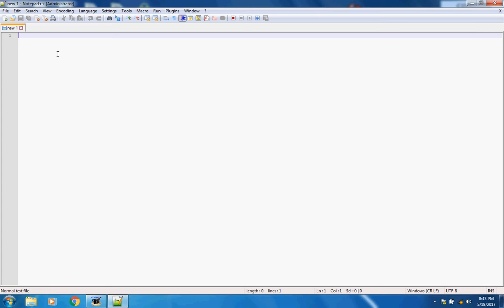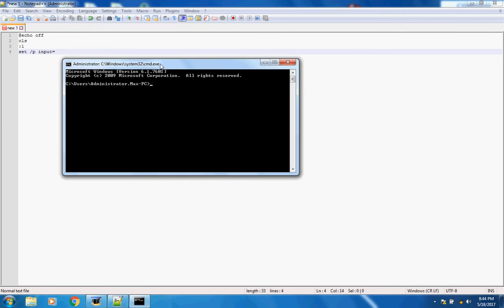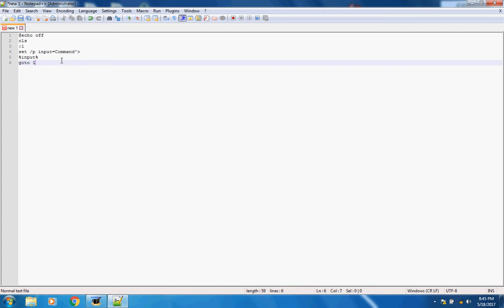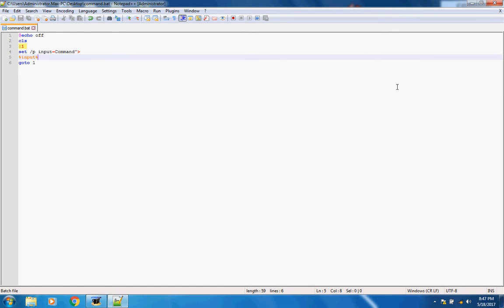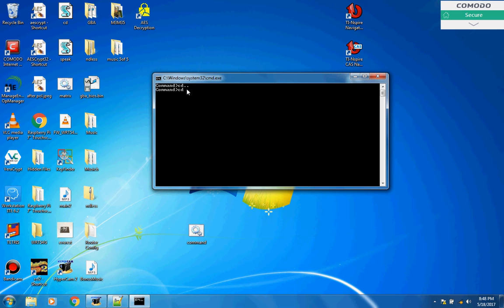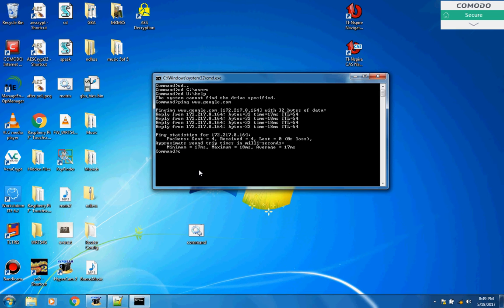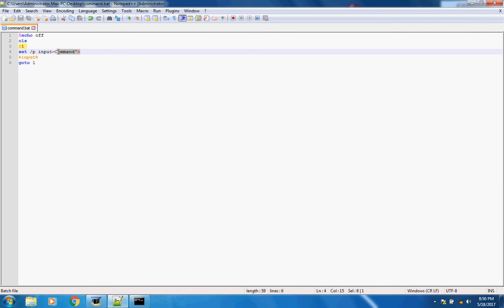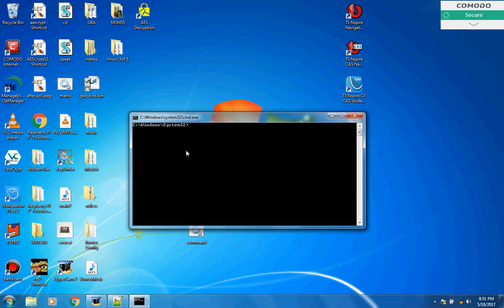Unblocked command prompt. (not COMMAND.COM)